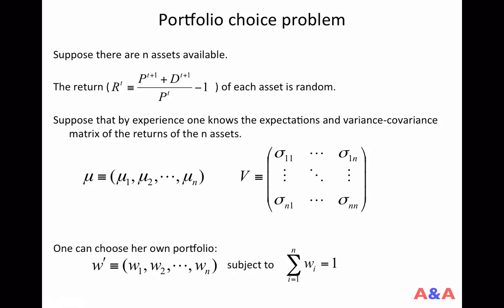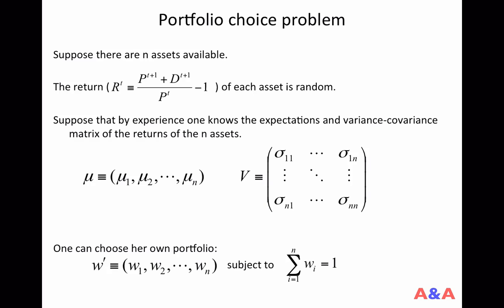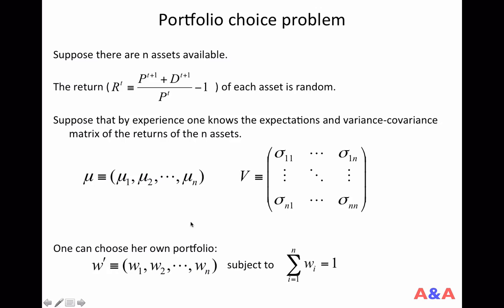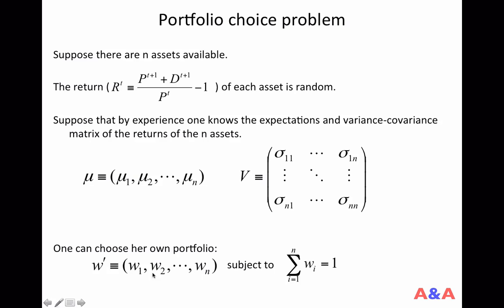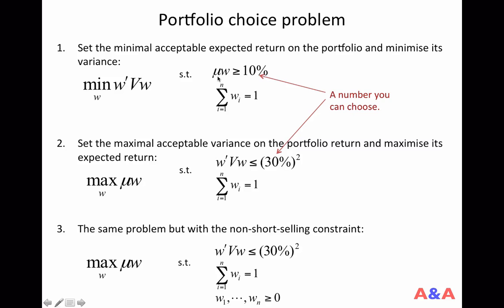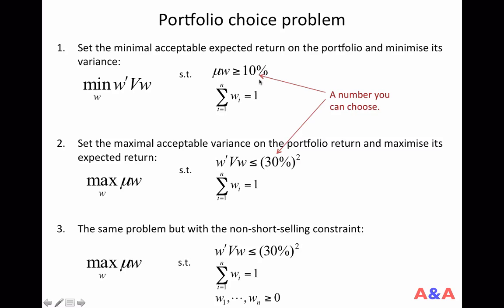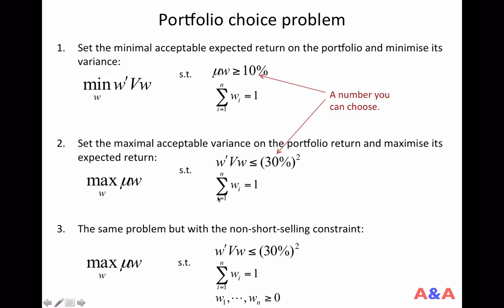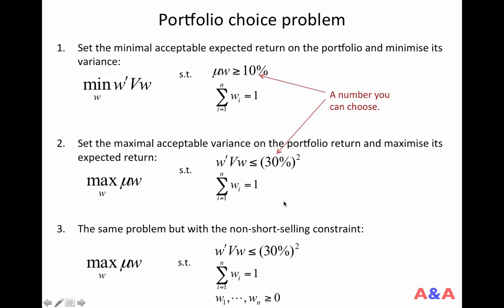Portfolio optimisation problem 1/2 formulation (HD)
Pre-requisites:
Return
Short-selling
Expectation of linear combination
Variance formula in the matrix form